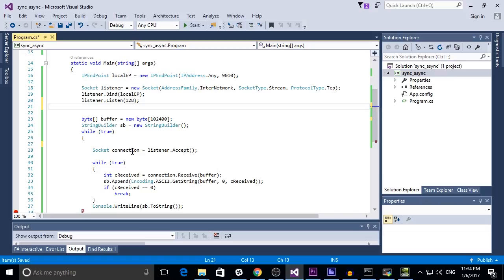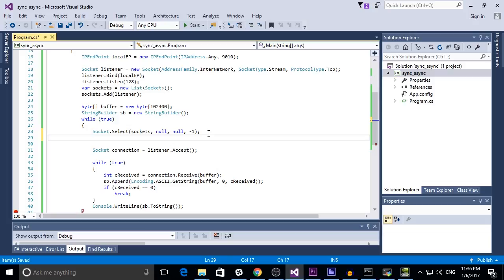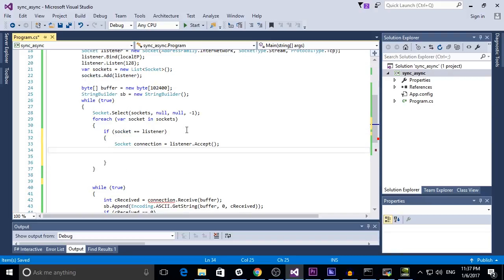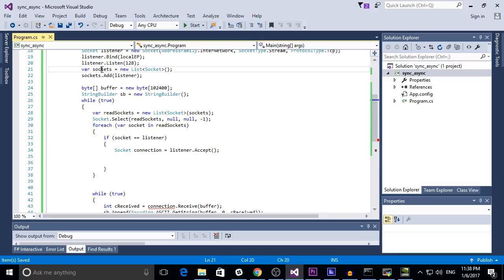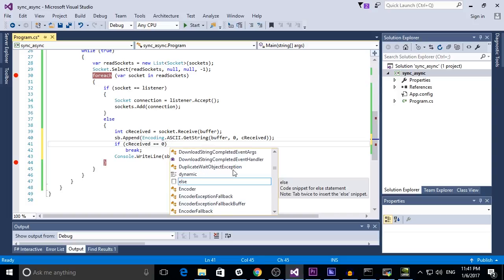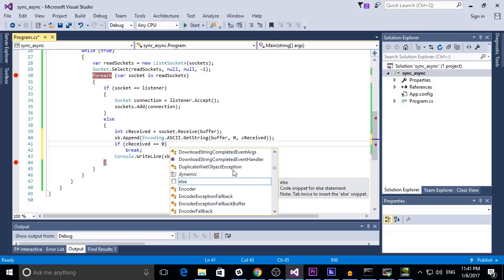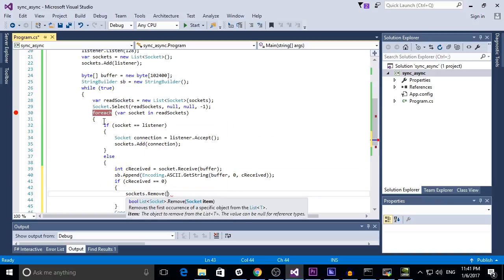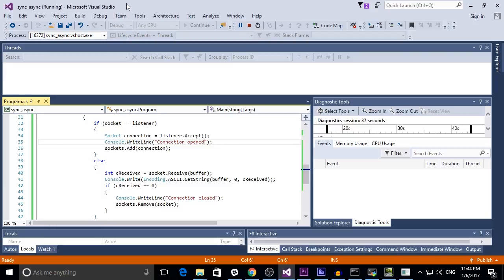Sync/Async Programming (Part 3)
Using 'Select'